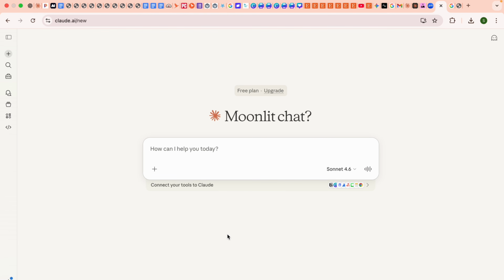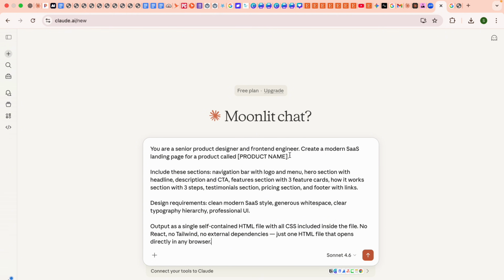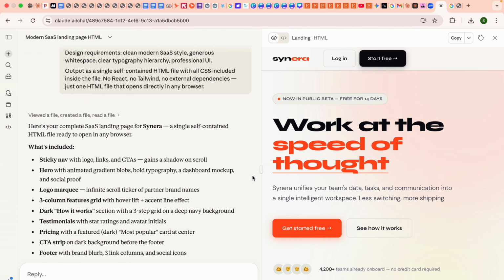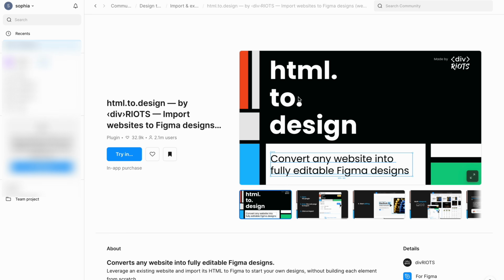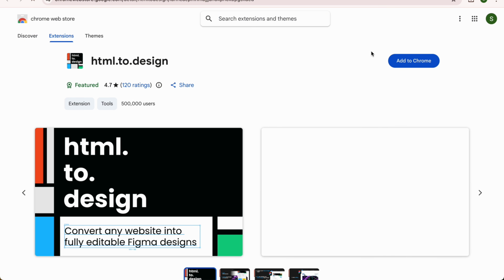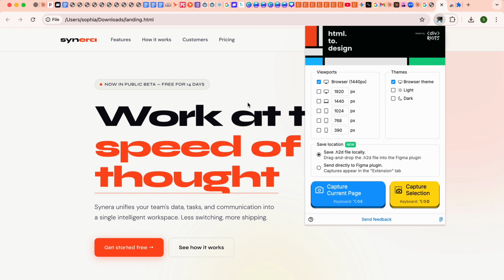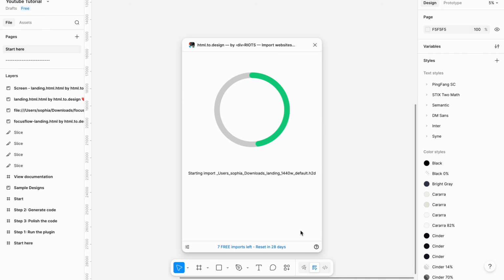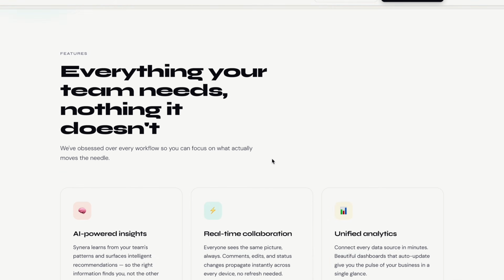Claude AI Builds Your UI Design & Sends It Straight to Figma (Fully Editable)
In this video, I'll show you exactly how to use Claude AI to generate
UI code and design then send it directly into Figma as fully editable
layers. No more manual redrawing. No more copy-pasting code. Just
prompts → code → Figma. Done.

🔥 This workflow is blowing up right now because Claude AI is trending
hard and designers who are using it are already calling it a
complete game changer for their workflow.